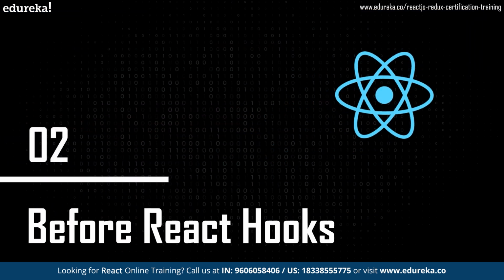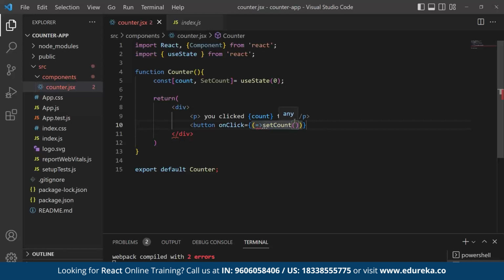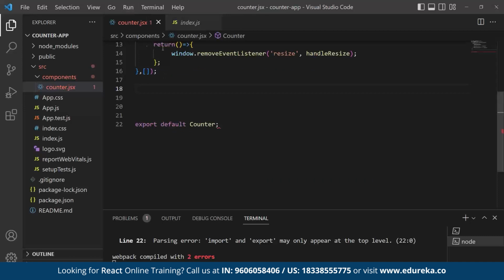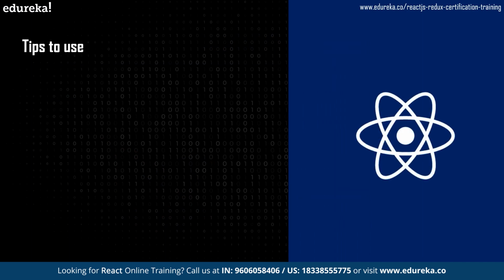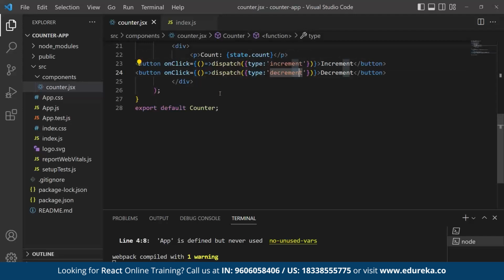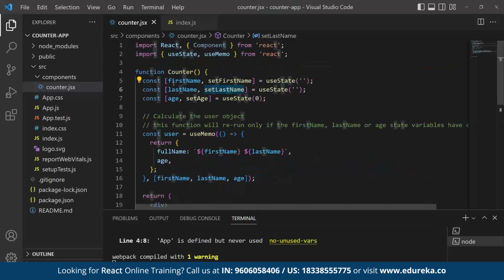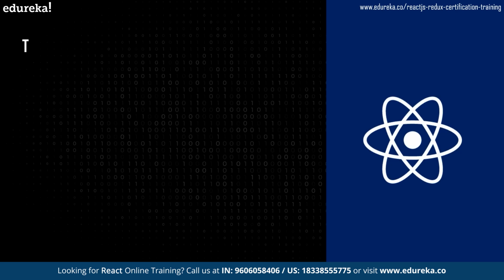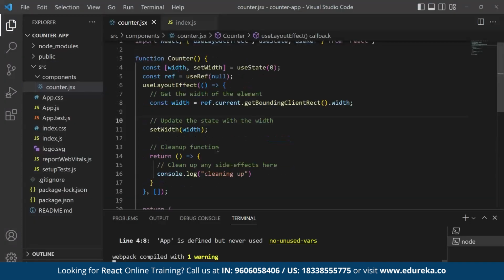React JS Hooks Tutorial | React tutorial for Beginner | Edureka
This Edureka video on "ReactJS Hooks Tutorial" will help you learn how to use hooks in ReactJS and why it was used in ReactJS. Here are the topics that are covered in this ReactJS Hooks Tutorial video:
00:00 introduction
00:39 Agenda
01:13 What is Hooks in ReactJS?
02:13 Before React Hooks
04:50 Types of React Hooks
05:40 useState
13:43 useEffect
22:36 useContext
29:56 useReducer
38:04 useMemo
47:55 useCallback
55:13 useLayoutEffect